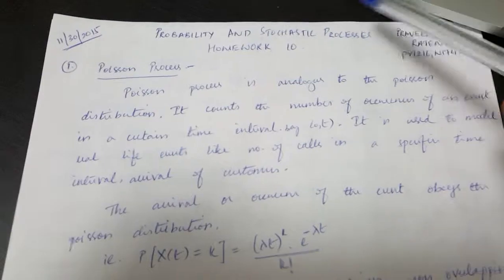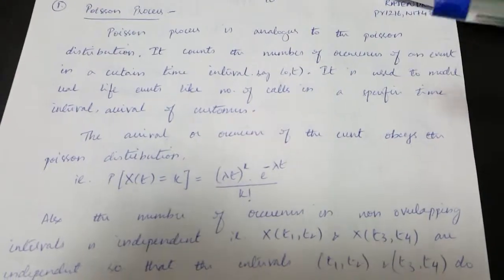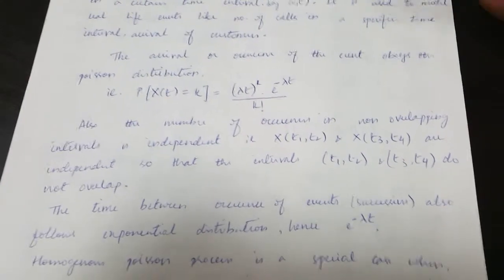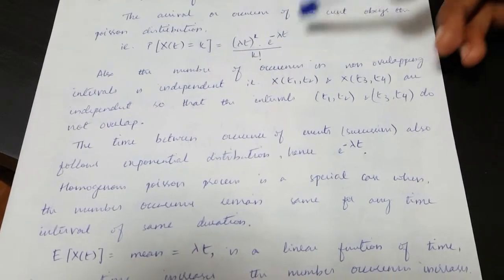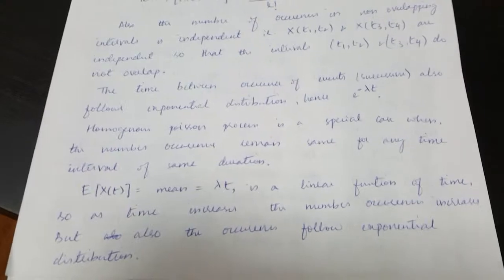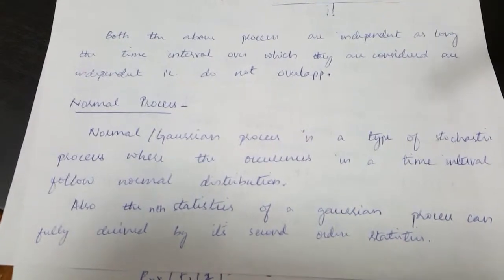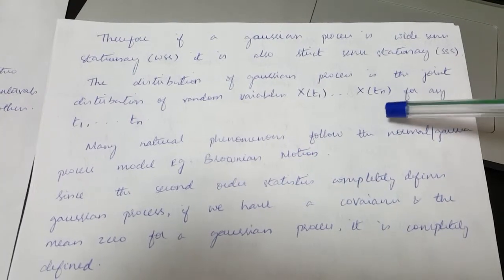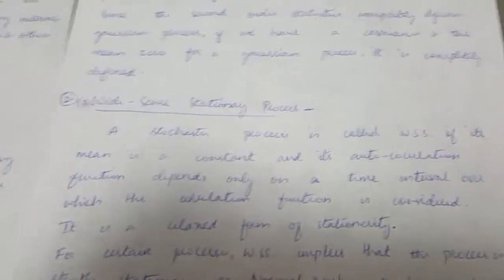Probability HW 10 Q1